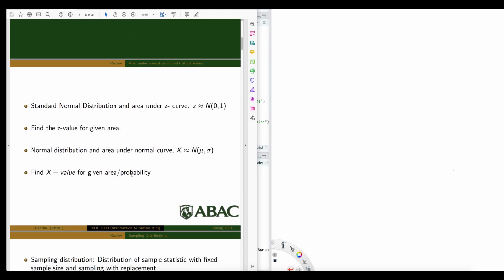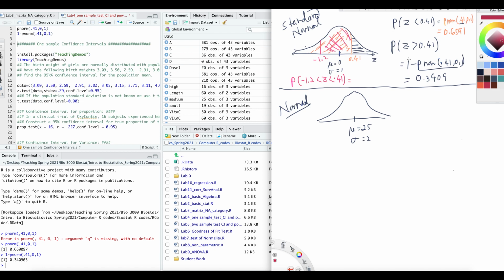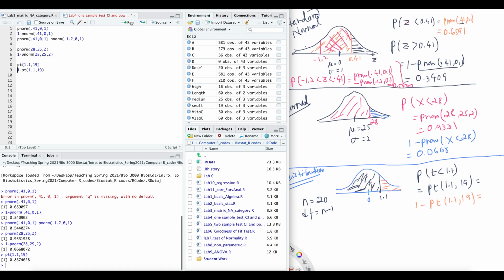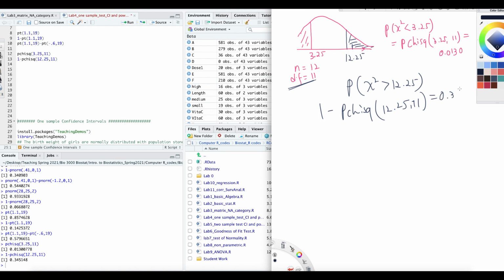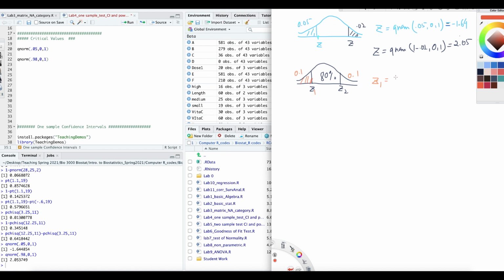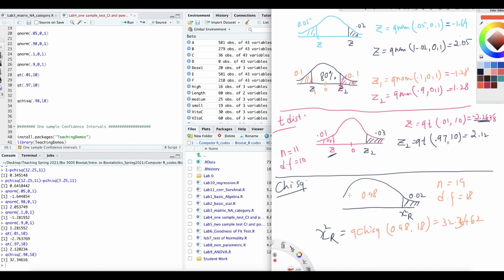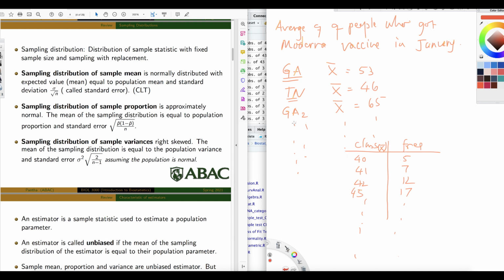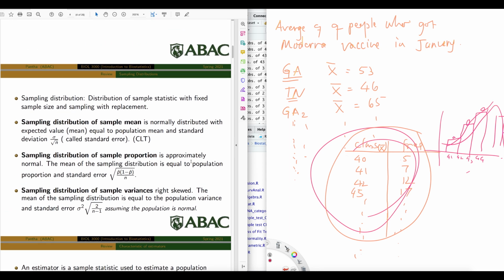Introduction to Biostatistics: Review on sampling distribution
Review on sampling distribution of sample mean, proportion and variances